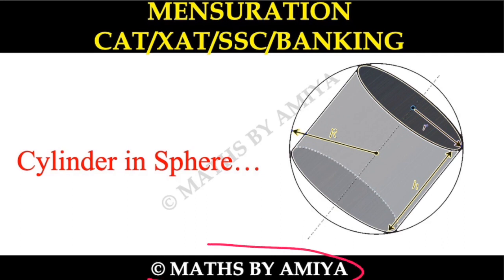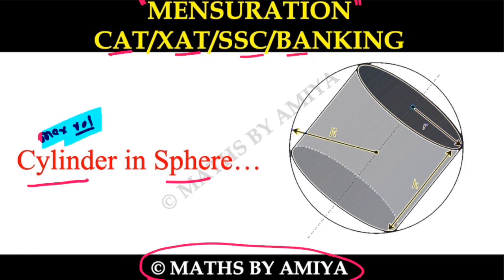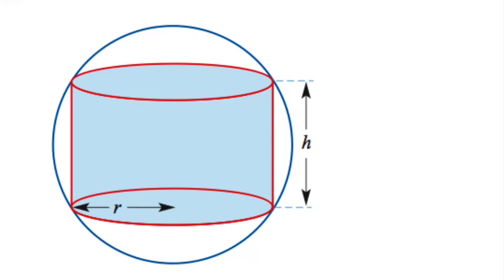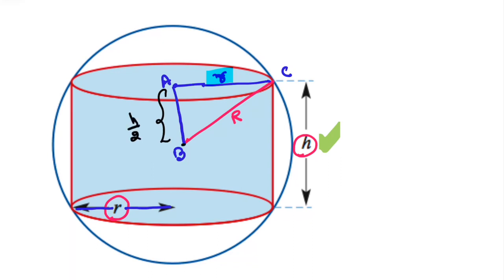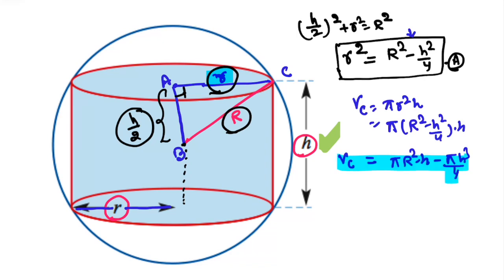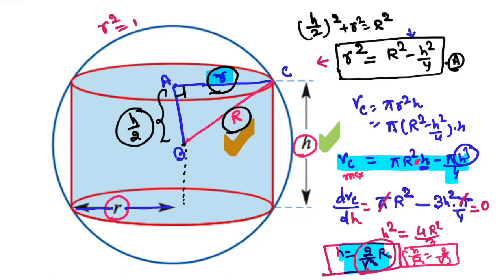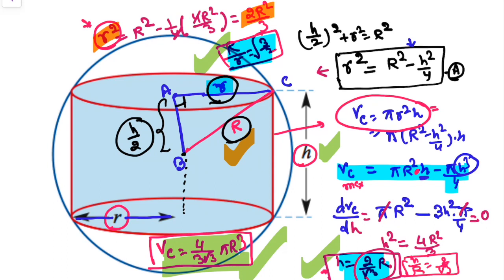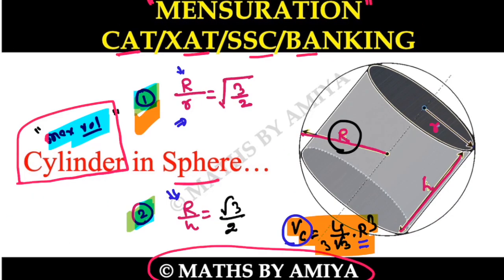Mensuration : Max Volume of Cylinder inside Sphere of radius R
The volume of the largest possible right circular cylinder that can be inscribed in a sphere of radius √3 is

(4/√3)*pi
(8/√3)*pi
4*pi
2*pi